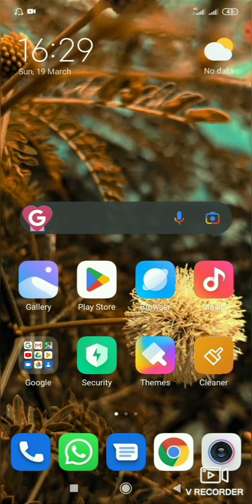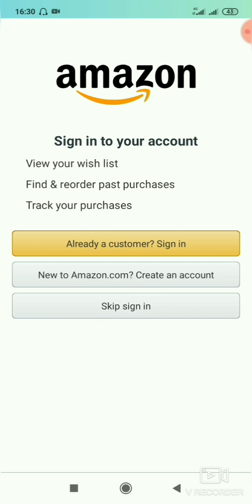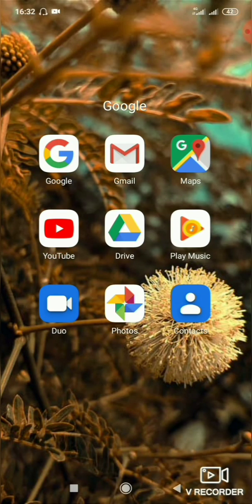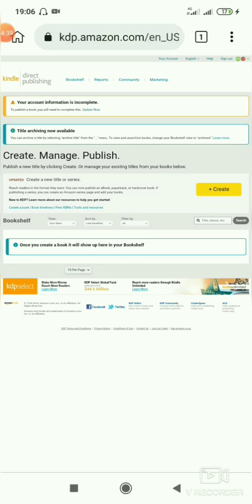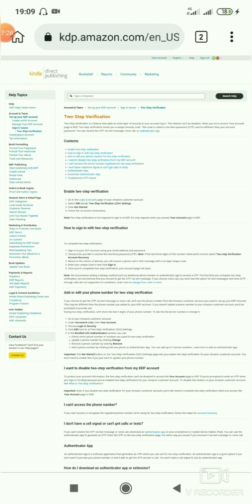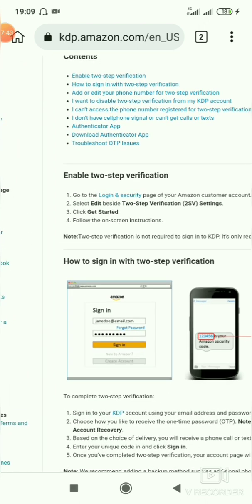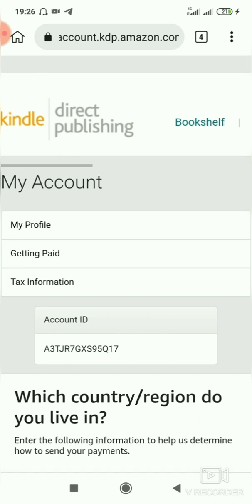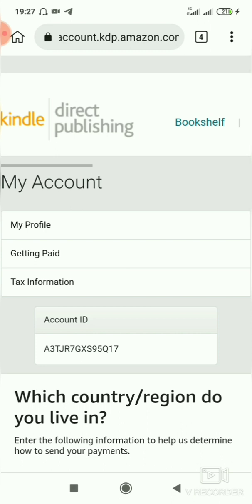HOW TO CREATE A NEW AMAZON KDP ACCOUNT WITHOUT A MOBILE NUMBER| BYPASS OTP AUTHENTICATION|FULL VIDEO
Note: It does not work on iPhone for now.

This video is a well-detailed one in that I created a new Amazonkdp account without a mobile phone number. The process will guide you and help you circumvent the recent two steps of verification Issues based on the phone number.

I believe the video is very helpful to almost everyone who would like to open a new kdp account for publishing. The Beginners and their likes.

Give me a perfect comment in the comment section if you find this video helpful and if it's worked for you.

Amazon KDP, Youtube, Account creation, Self-publishing, eBooks, Digital publishing, Royalties, Sales reports, Payment Information, Tax information, ISBN, Cover design, Book Description, Keywords, Categories, Pricing, Marketing

Two-factor authentication, 2FA, Google Authenticator, App, Security, Code generator, TOTP, HOTP, Time-based, One-time password, Multi-factor authentication, OTP, Secret key, Verification, Mobile app, Authentication codes, Security codes, Passcodes.

Do this if you are having issues.
~Delete the Amazon Shopping app.
~Install it again.
~Use different email addresses.

View the new video on how to create a new kdp account here

Finally! How to get started with making money online without getting broke again in 2023 (guaranteed)

How to stay safe on Amazon kdp=

How to write a book with your smartphone 1

How to write a book with your smartphone 2

How to install AIPRM for Chatgpt

How to get profitable keywords for all niches on your smartphone

How to check trademark for all country

Amazon kdp niche research with your smartphone 1

Amazon kdp niche research with your smartphone 2

Amazon kdp niche research with your smartphone 3

Free tool for Amazon kdp niche research for beginners

How to create Amazon kdp account 3

How to create Amazon kdp account 2

How to create an Amazon kdp account full video=

Amazon kdp content generation with ChatGPT=

Use this free website to get a lot of ebooks to edit and upload =

Musician: Sapajou